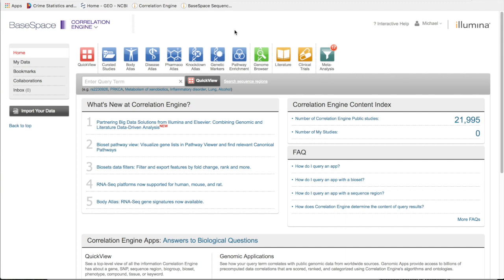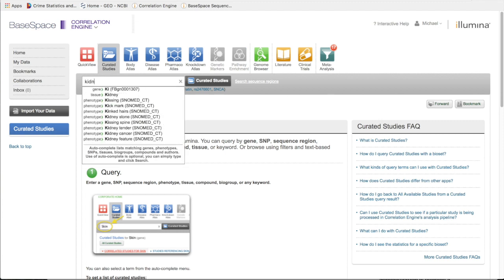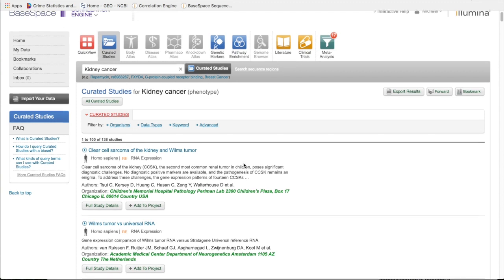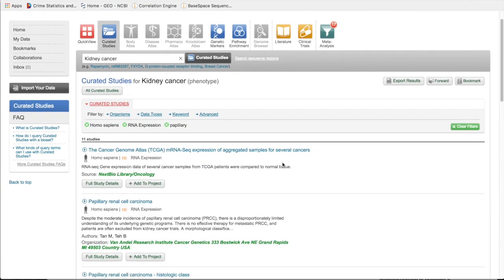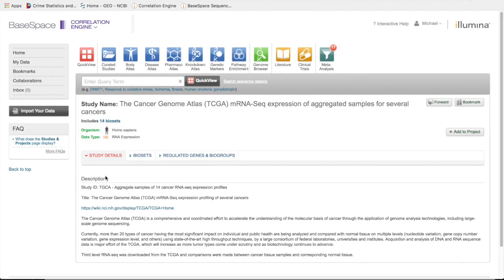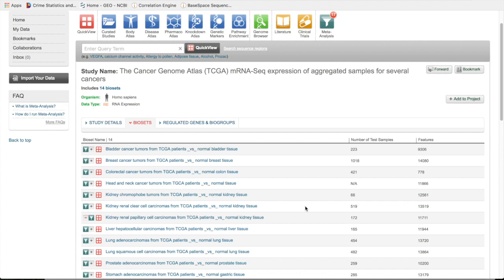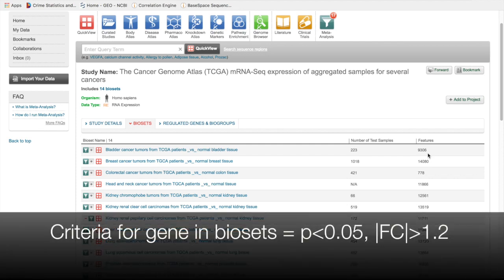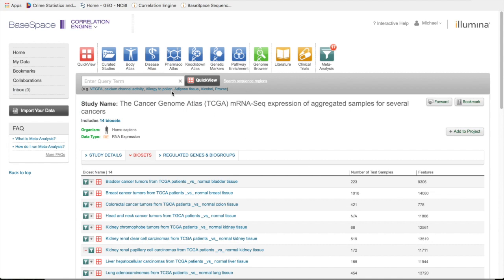Rare Cancer Meta-Analysis, pt.2.1: Finding studies using BaseSpace Correlation Engine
This entry is part two in a series of instructional videos detailing a meta-analysis on eight different human gene expression studies looking at papillary renal cell carcinoma (pRCC). In this installment, I give a demonstration on collecting gene expression data from a single disease using Illumina’s BaseSpace Correlation Engine. I also describe the types of biological information we can obtain from this type of meta-analysis, as well as go over exporting the results to other statistical and visual programs for further work. A link to the actual meta-analysis used in the video in can be obtained in Correlation Engine (must have existing account) by typing in your working domain name into the following URL:

Inspiration for this meta-analysis on papillary kidney cancer came from an upcoming ‘Hackathon’ in May that brings together researchers, engineers and computer scientists to try to tackle challenging problems in life sciences. This year they are focusing on papillary renal-cell carcinoma type 1 (p1RCC), a disease that accounts for between 15 to 20% of all kidney cancers. Little is known about the genetic basis of sporadic papillary renal-cell carcinoma, and no effective forms of therapy for advanced disease exist.

The opinions expressed during this video are mine and may not represent the opinions of Illumina.  Any uses of Illumina’s products described in this demonstration may be uses that have not been cleared or approved by the FDA or any other applicable regulatory body. I do not get direct compensation from Illumina for these videos, but do receive reimbursement for travel when I speak at Illumina-sponsored events.